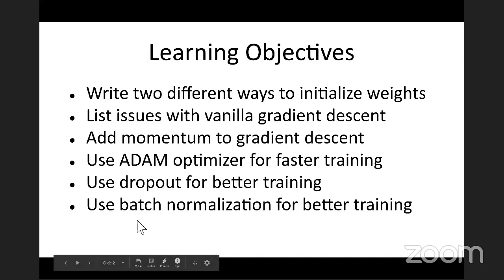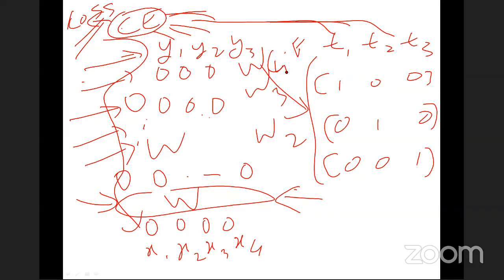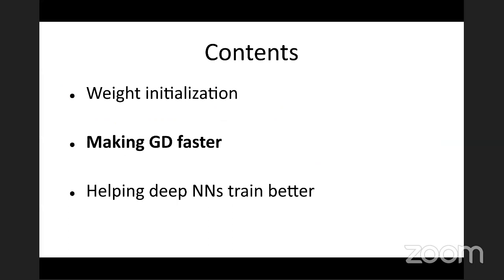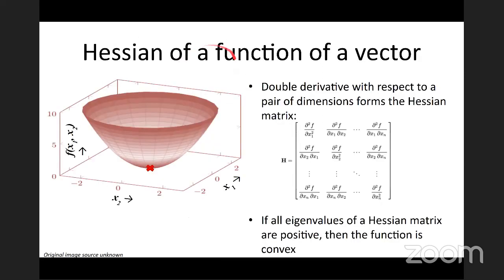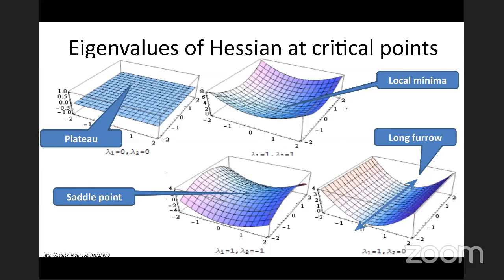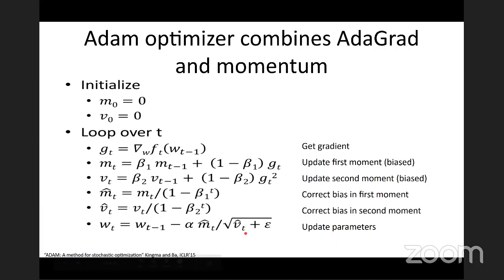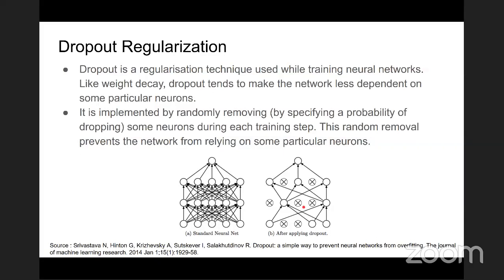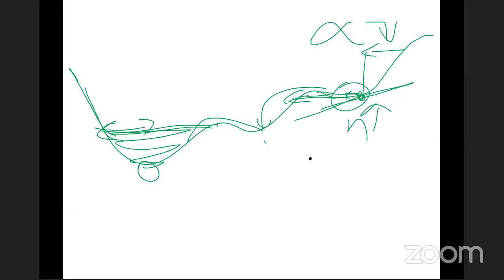ML-8-Training Neural Networks (Lecture)